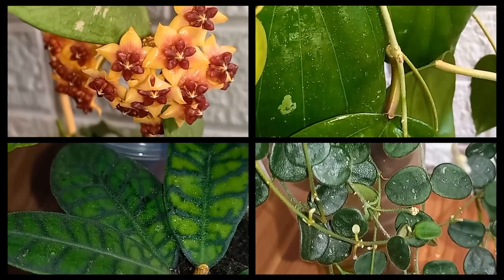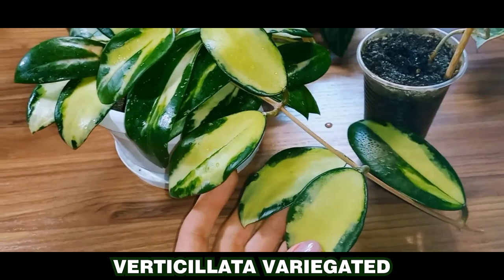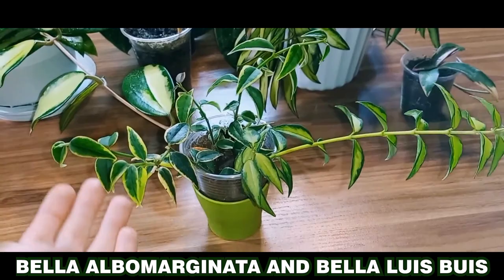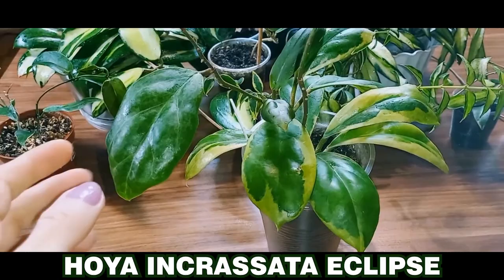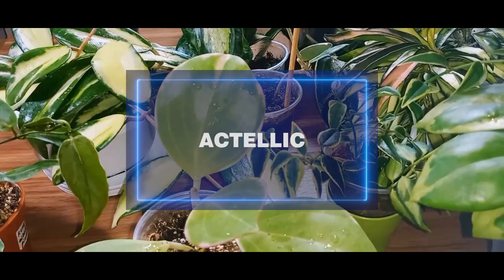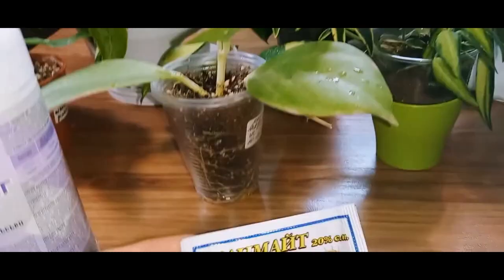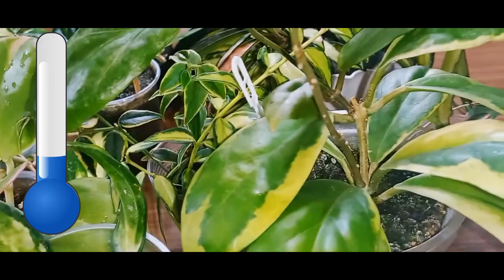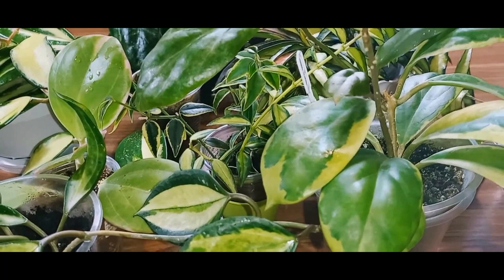My Variegated Hoyas | Common Hoya Diseases and Pests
Today, I'm excited to show you my stunning variegated Hoyas and share some insights on dealing with Hoya diseases and pests.

Let's start with my Hoya Macrophylla plants. First is the finicky but gorgeous Hoya Macrophylla Pot of Gold. I'm experimenting with natural lighting on my windowsill to see how it adapts.

Next, the Hoya Macrophylla Albomarginata, a beauty that grows happily under natural light with a red border on its young leaves.

I also adore the unique variegation of Hoya Macrophylla Bai Bur with its salad-colored stripes.

Moving on to Hoya Acuta or Hoya Verticillata, which grows rapidly and looks striking.

Now, let's talk about pests and diseases. We deal with mealybugs, whiteflies, thrips, and scale insects using insecticides. Mites require acaricides, and prevention with bio-preparations is essential.

For diseases, watch out for dots or growths caused by overwatering and overcooling. Keep an eye on your Hoya's environment!